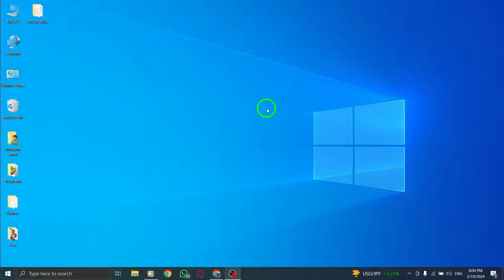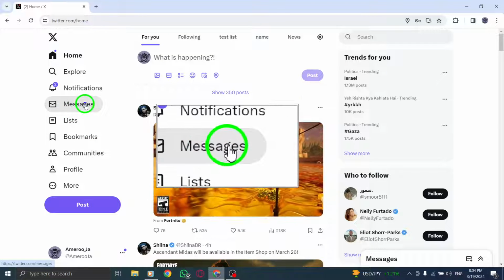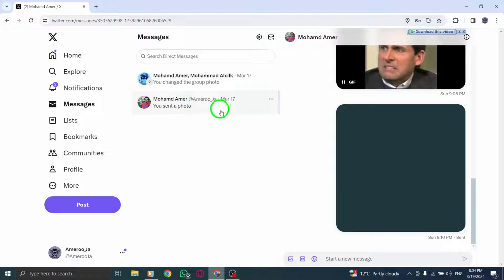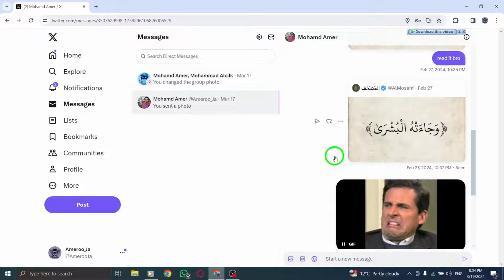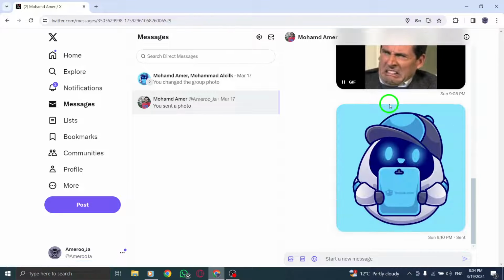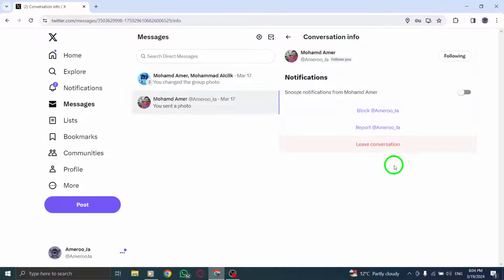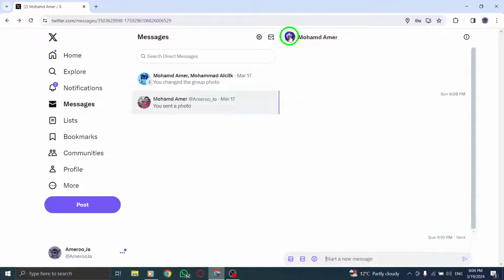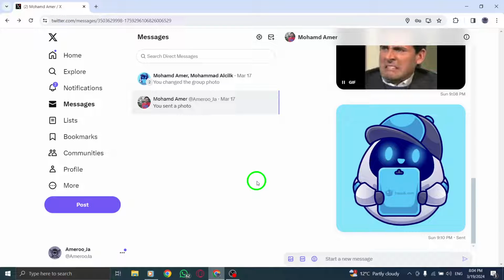How To Make Audio Call With Someone On X (Twitter) On PC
Learn how to easily make audio calls with someone on X (Twitter) using your PC with our comprehensive tutorial. Enhance your communication experience by connecting with others through audio calls directly on the platform.

Steps:

1- Open Messages.
2- Open the DM for the username you want to call.
3- Then hit the Telephone icon.

By following our step-by-step guide on how to make audio calls with someone on X (Twitter) on your PC, you can conveniently connect with others and engage in real-time conversations without leaving the platform.